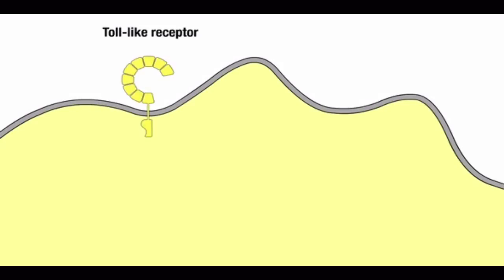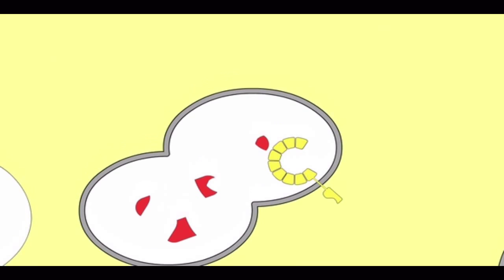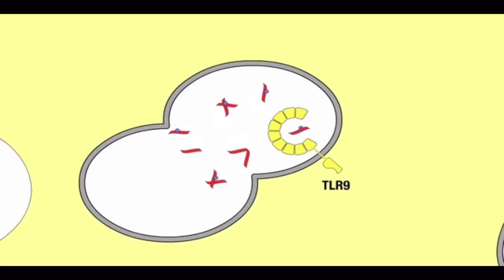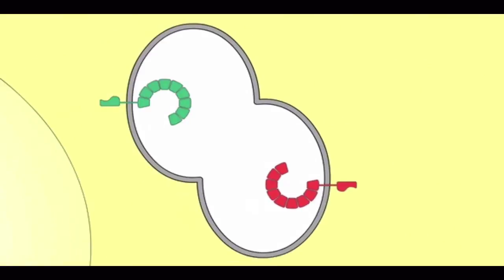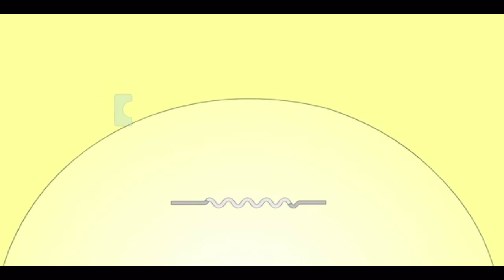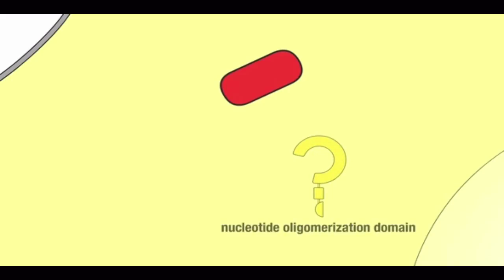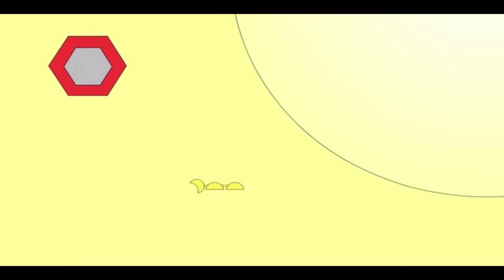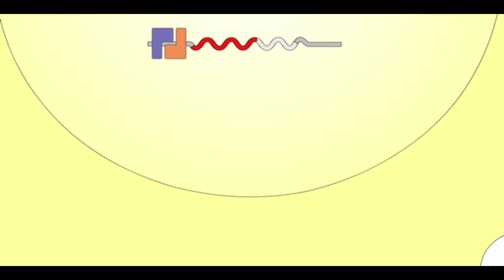PRR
Pour les L3